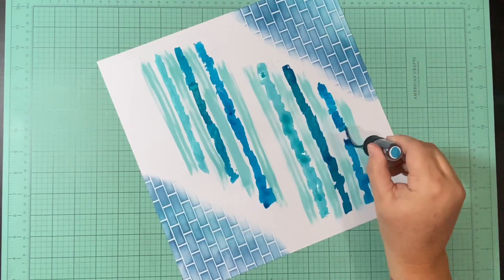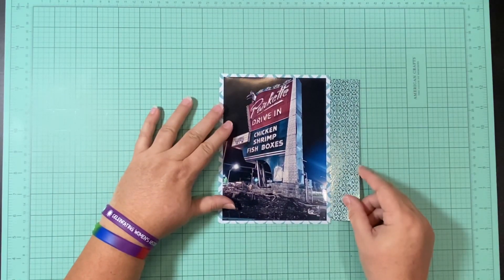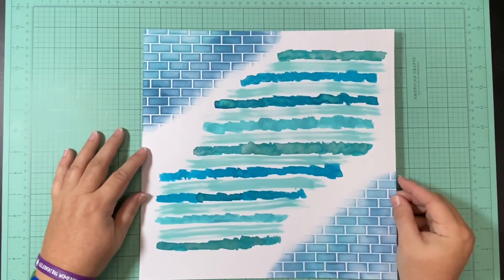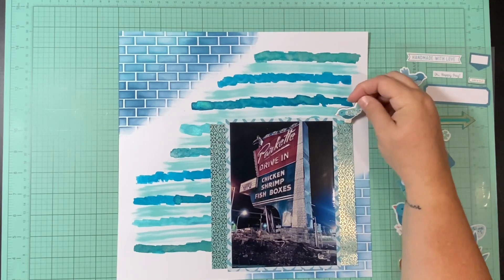Rainbow Magic (Teal)/Off The Board - July 2023 - Handmade With Love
Rainbow Magic is a hop started by Crazy Craft Obsession that we do every month with a new color. This month we are using my #1 favorite…TEAL!!! Super exciting! I hope you’ll check out the playlist and see how everyone else uses this lovely color!